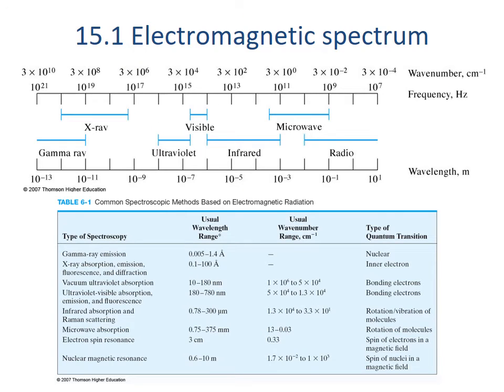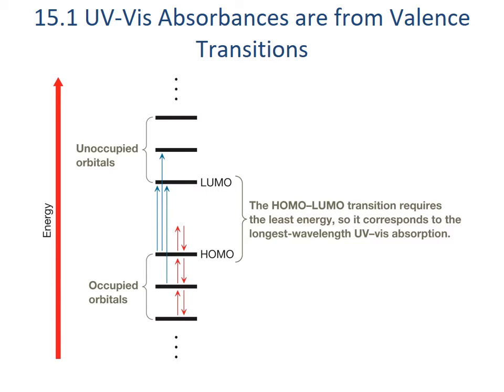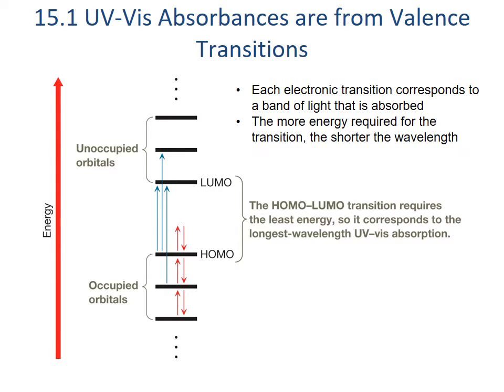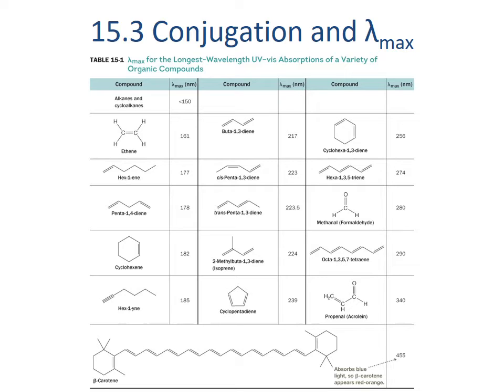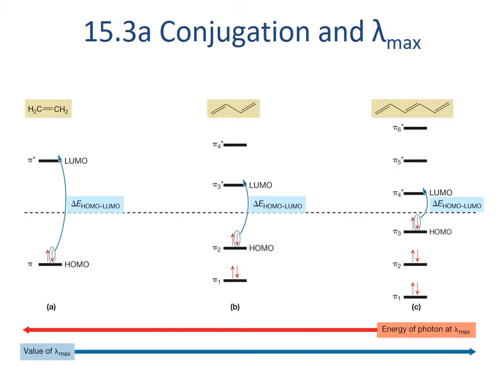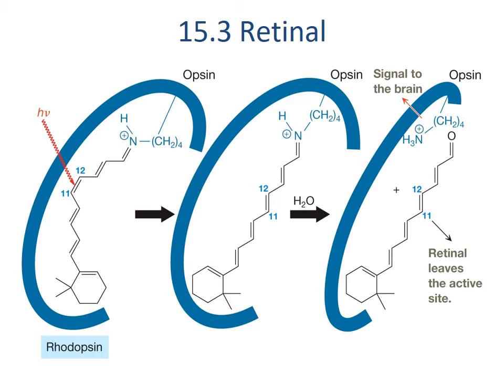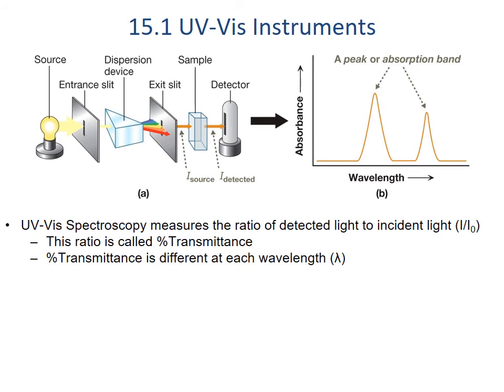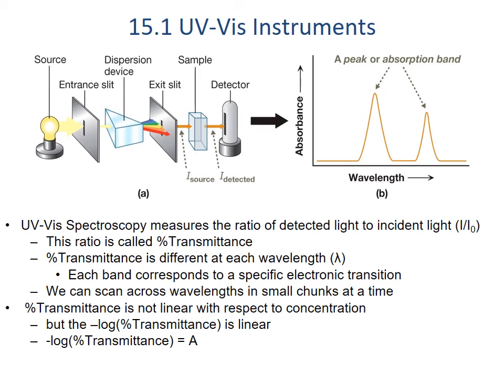205 Ch 15 1to15 3 UV Vis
Organic Chemistry 1 video for Spectroscopy based on Joel Karty's "Organic Chemistry: Structures and Mechanisms" Chapter 15